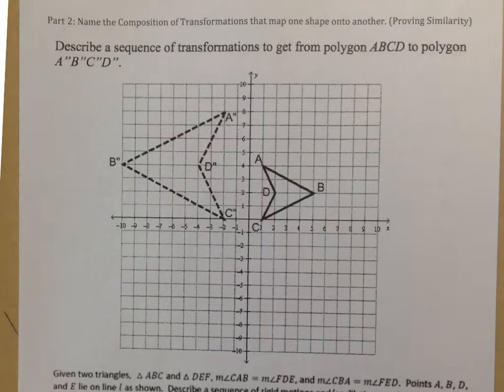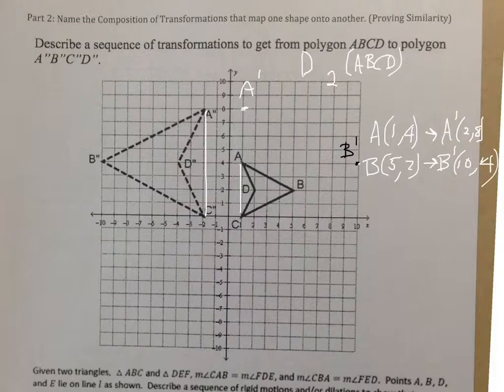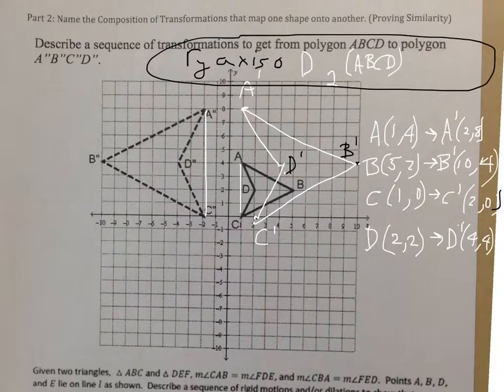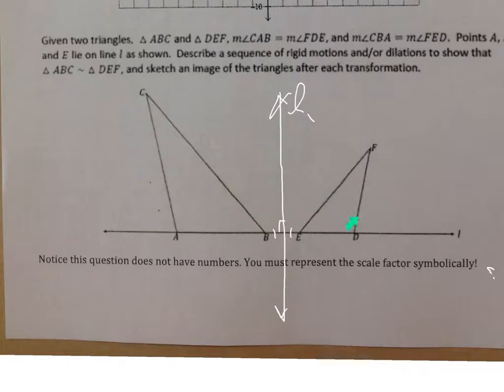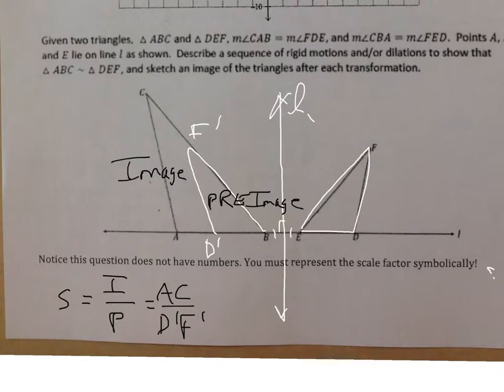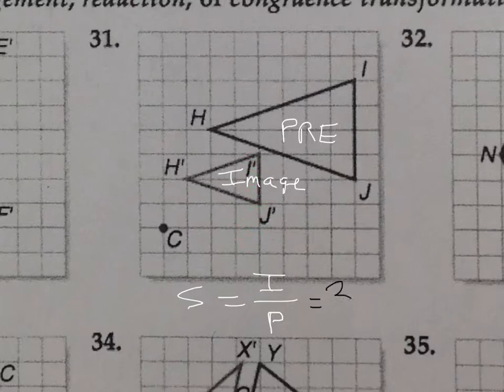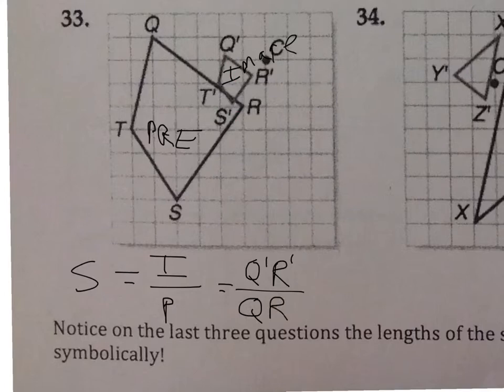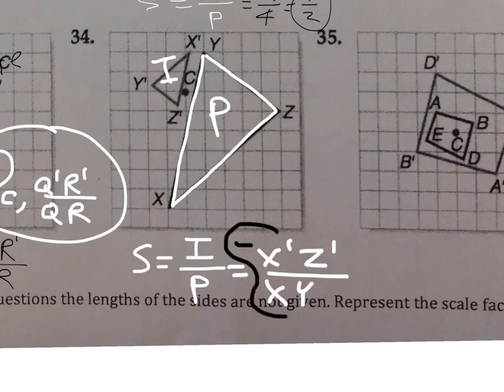Transformations for Similarity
This includes dilations without available numbers. Give it a look. Geometry Common Core Similarity